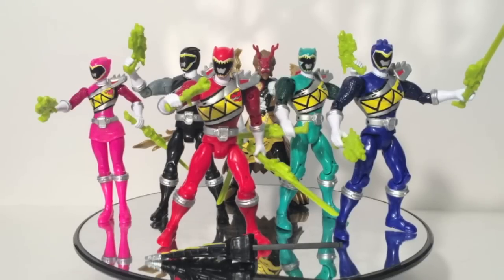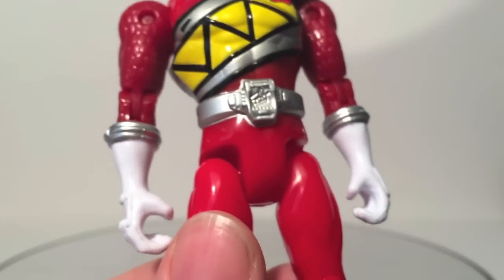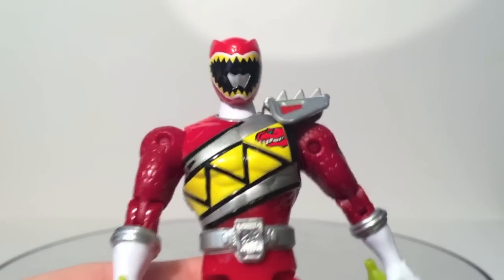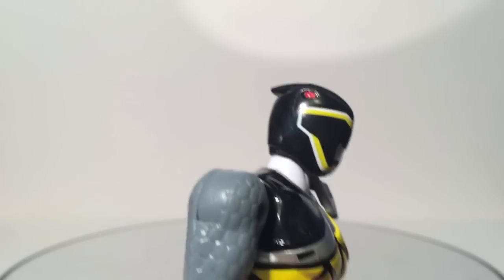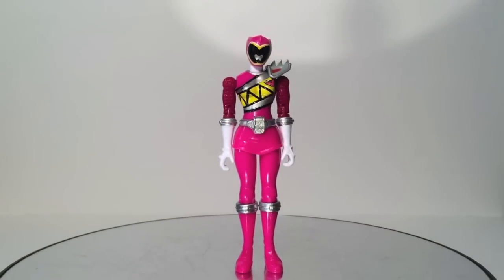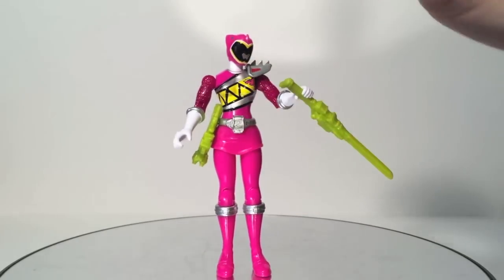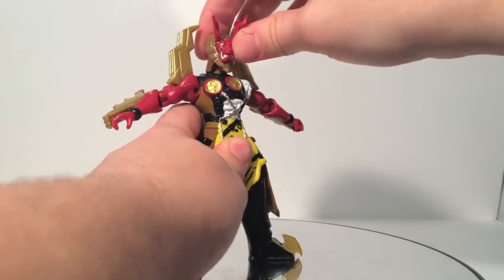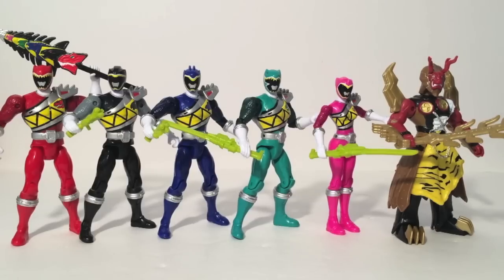Soundout Review - Power Rangers Dino Charge - Dino Action Pack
Soundout reviews the ToysRUs Exclusvie Dino Charge Gift Pack!